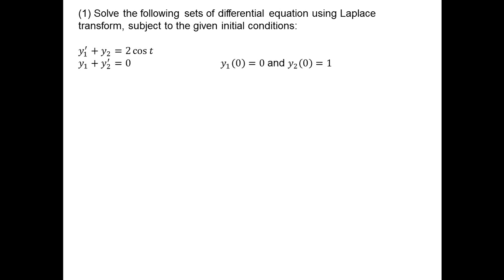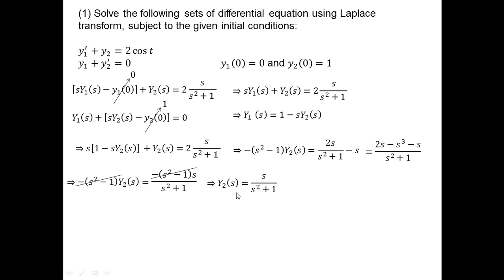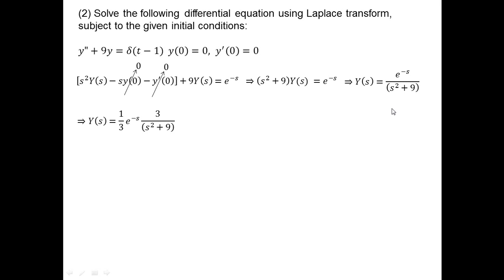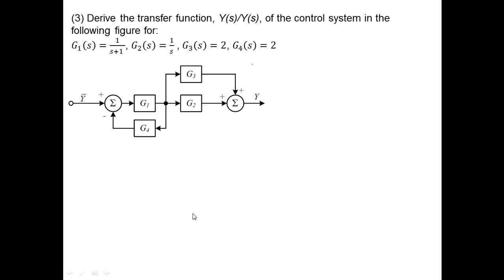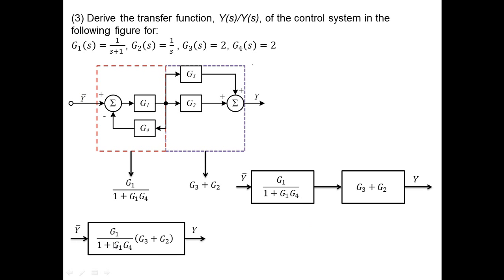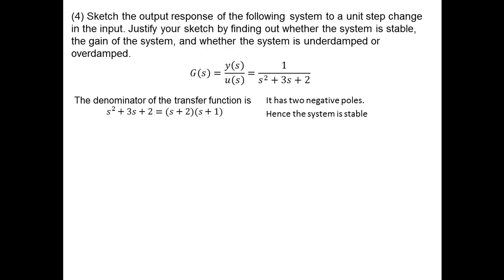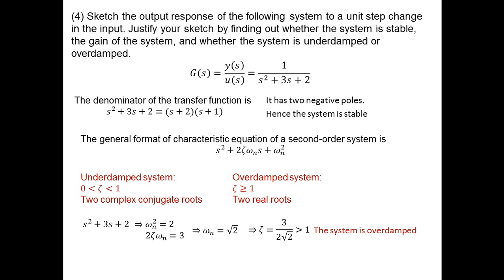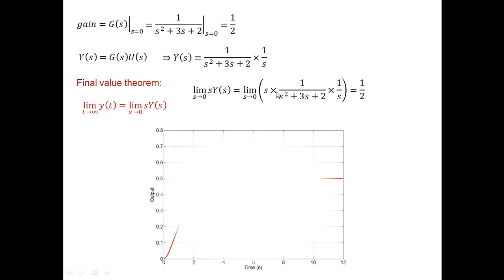Sample Questions and Solutions 2